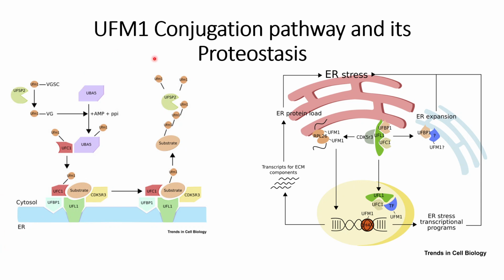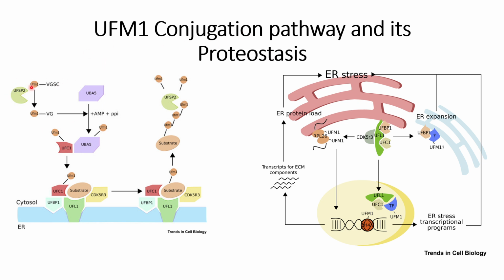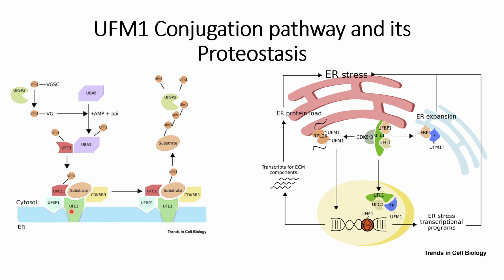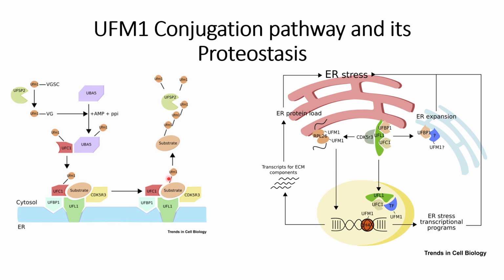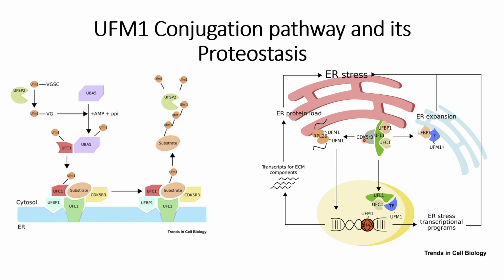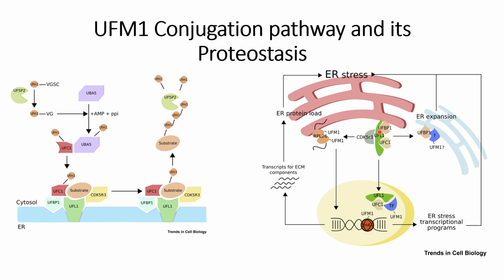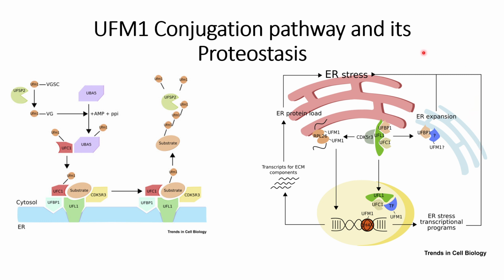UFM1 Conjugation pathway and its role in proteostasis Code: 558